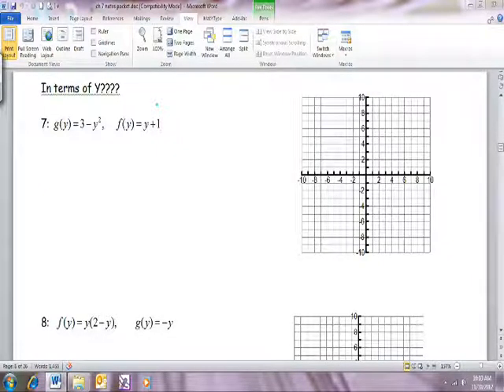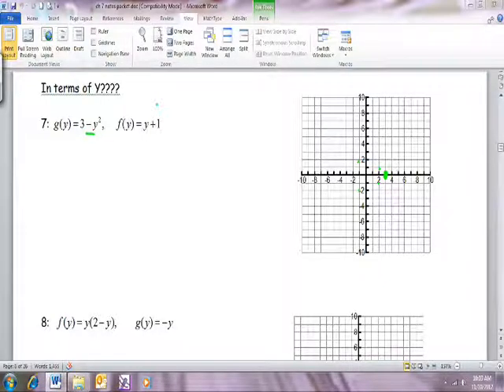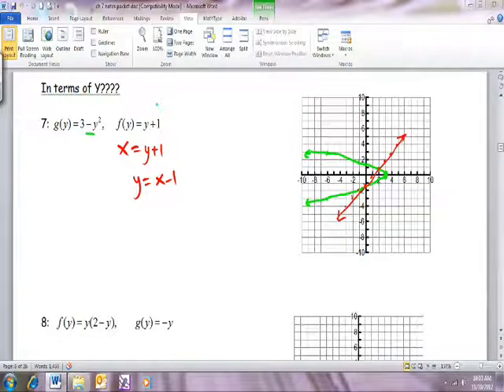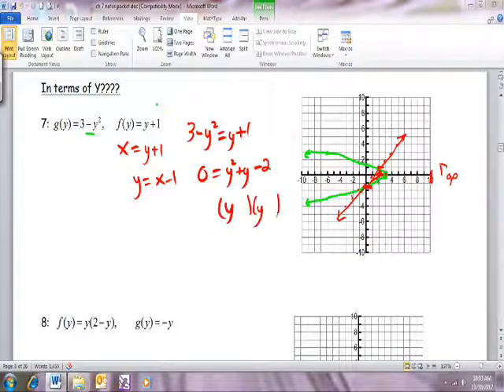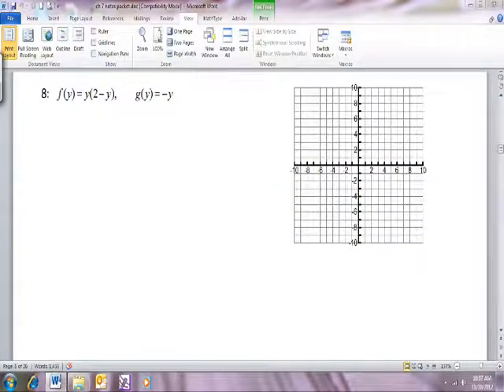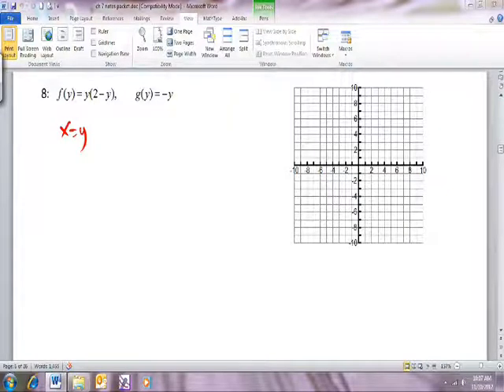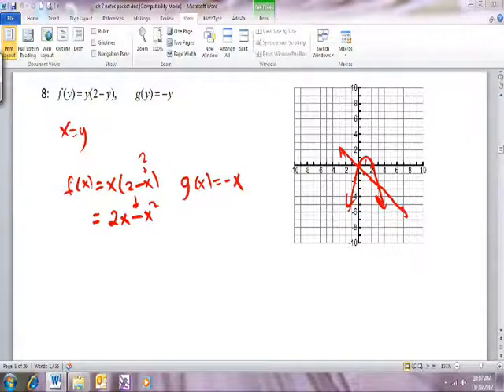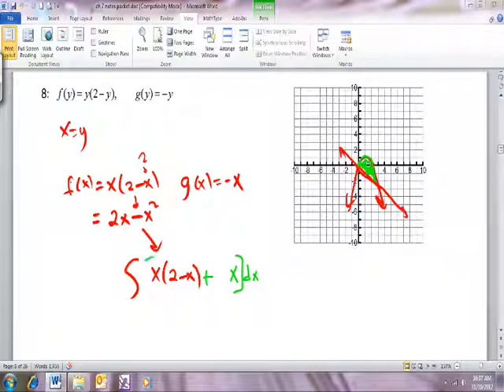7 1 part 3